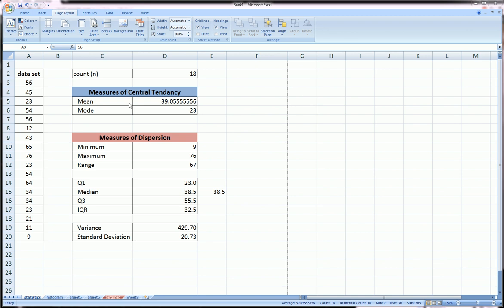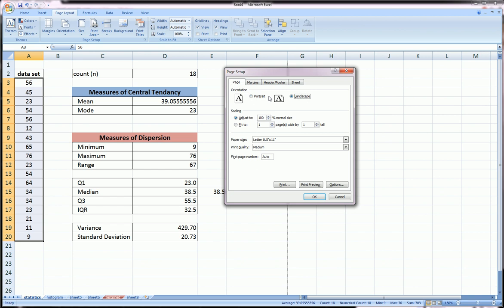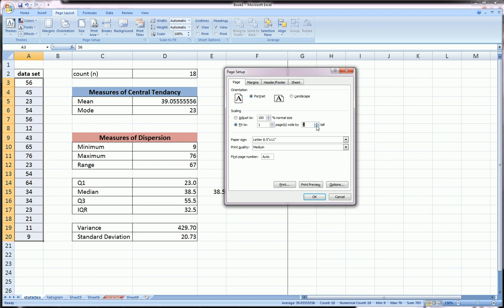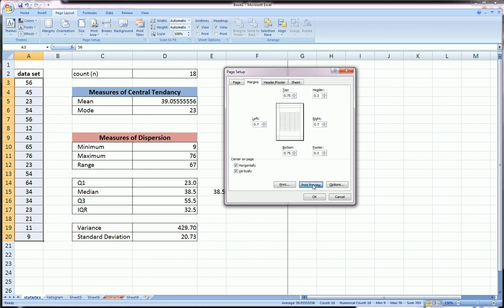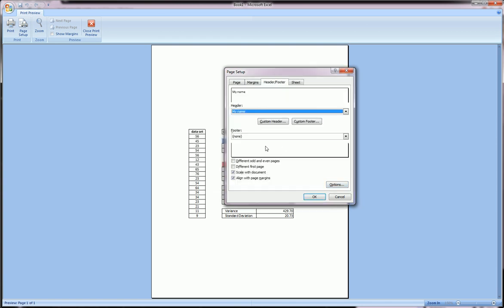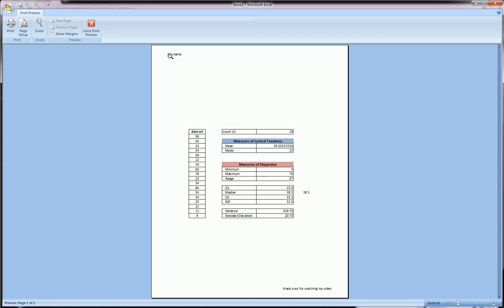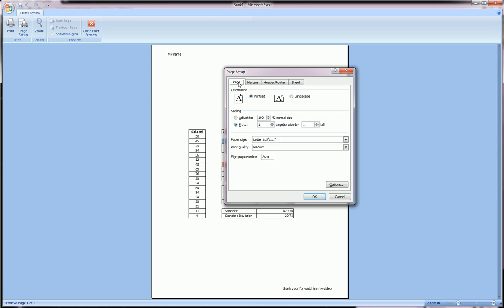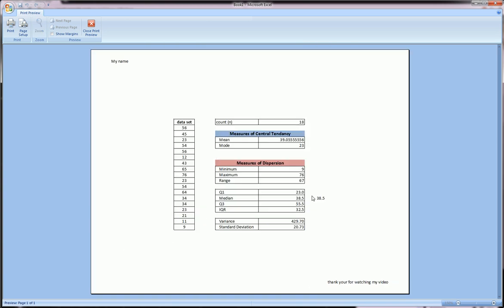Excel Printing Tutorial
Page setup and printing setup in Excel.
Useful skill not really taught in most courses and looked over in most tutorials.